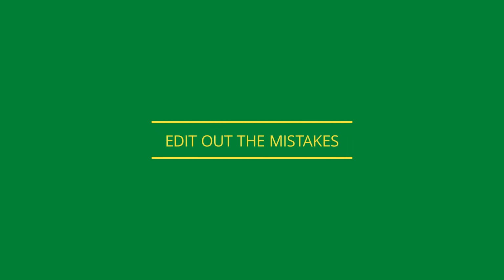How To Record A Radio Commercial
Ever wonder what it takes to create a radio commercial that makes people stop and listen? Well, you're in the right place! Whether you're a small business owner or a creative genius looking to hit the airwaves, I'm going to show you how to record a killer radio ad that gets results. From choosing the right script to nailing your vocal performance, I've got all the tips you need to make your commercial unforgettable. Let's turn that mic on and get started!

Nic

00:00 Intro & Summary
00:44 How To Record A Voice Over
01:05 How To Edit Out Mistakes
01:33 EQ / Compression? or Compression / EQ?
02:19 What Channels To Do The Recording
03:16 When To Add Sound Effects
04:33 When To Add The Music
05:17 What Is Ducking In A Radio Commercial
06:27 What Is Mastering
07:43 How To Mix The Tracks Down
11:08 Where To Send Your Radio Commercial
12:17 FREE Gift